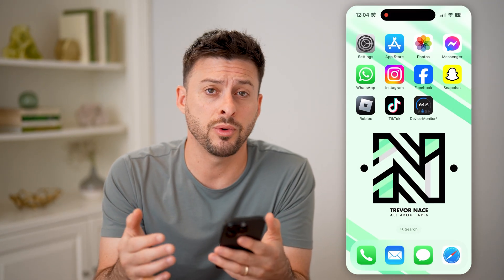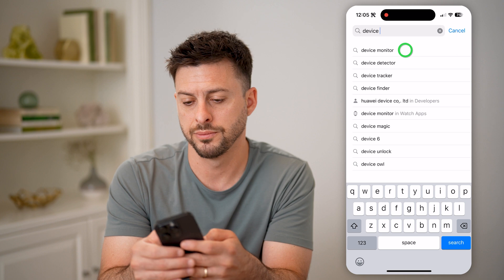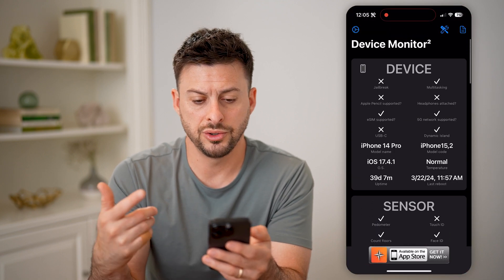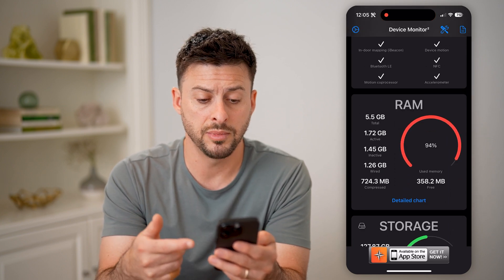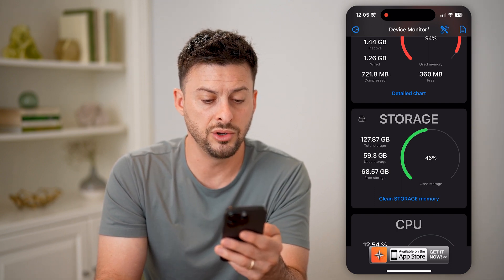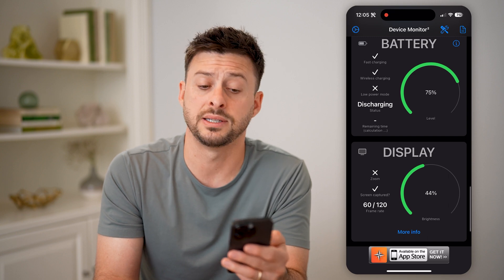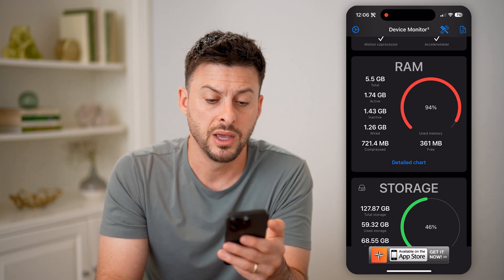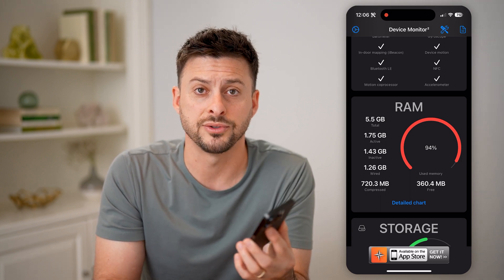How To Check Your Phone's Capacity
Here's how to check the capacity of your phone and how to free up additional space if it's running out.